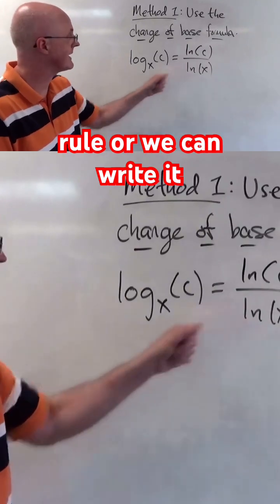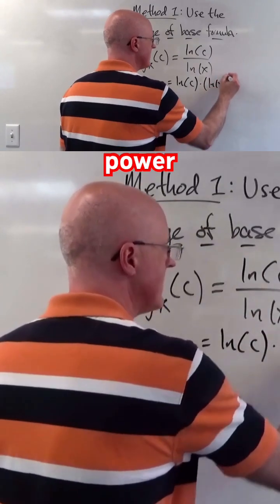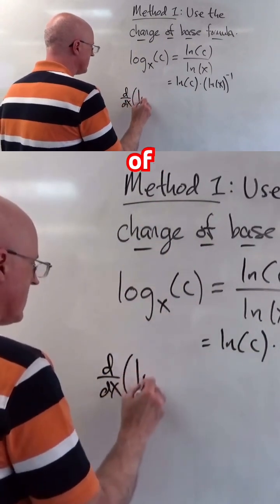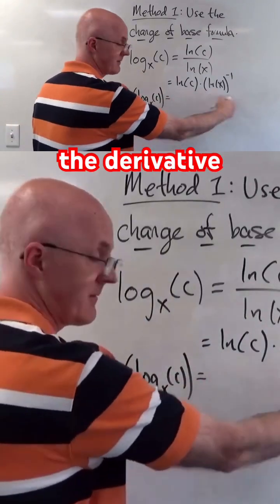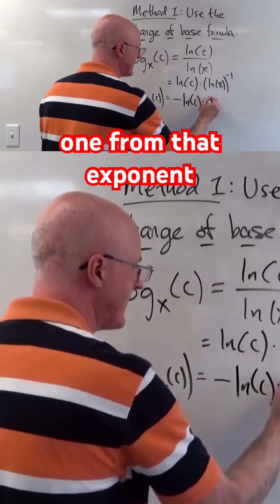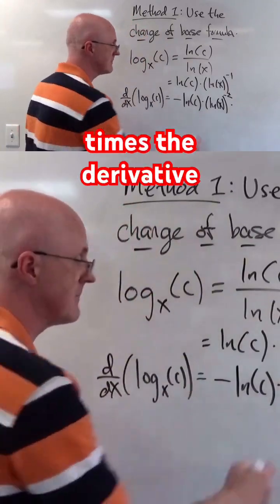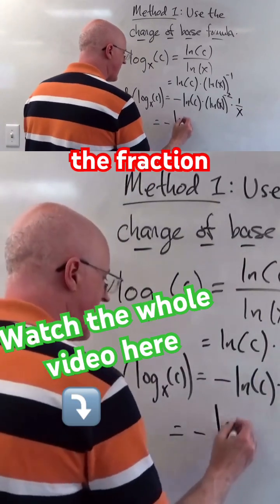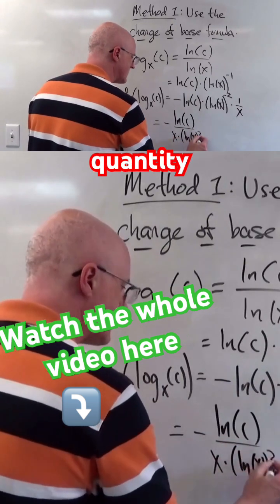MATH FUN! Find d/dx(log_{x}(c)) with Change of Base Formula for Logarithms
Infinite Powers, How Calculus Reveals the Secrets of the Universe What is the derivative of a logarithm with respect to its base? The answer can be found using the change of base formula as well as either the quotient rule or chain rule.